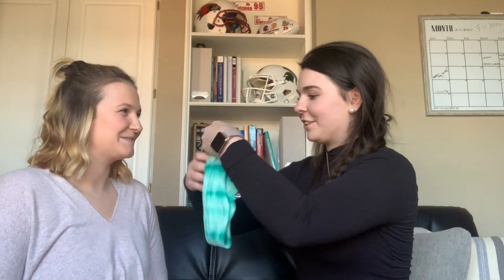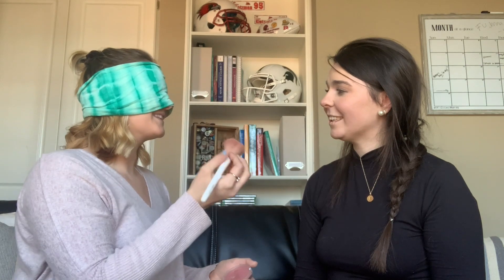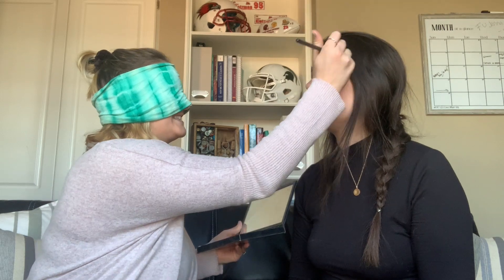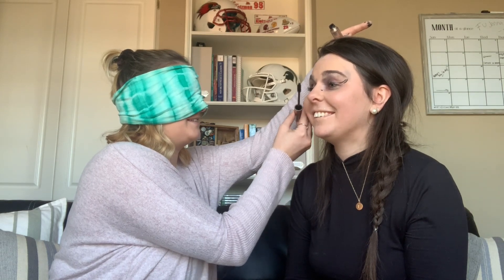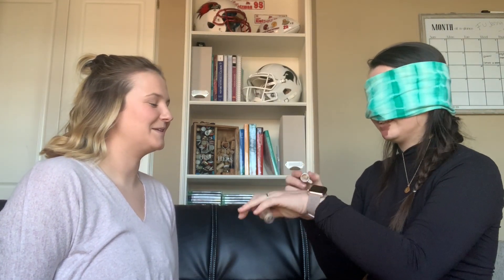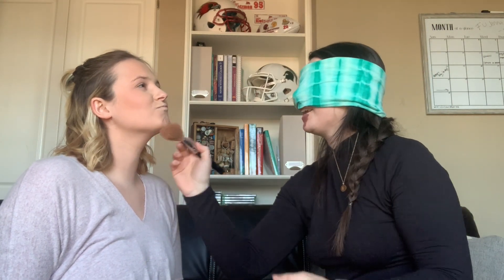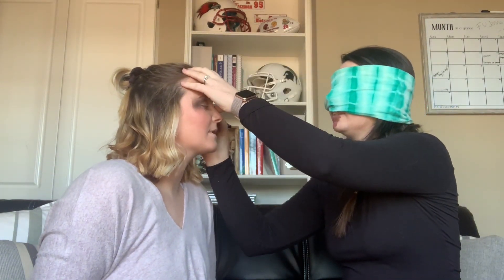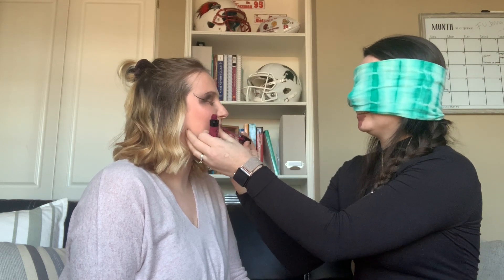Blindfolded Makeup Challenge!!